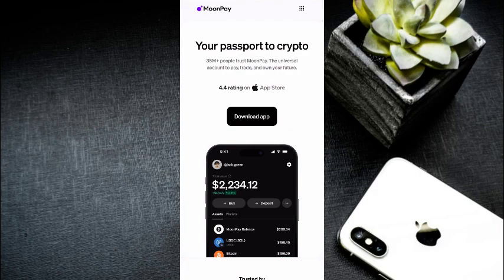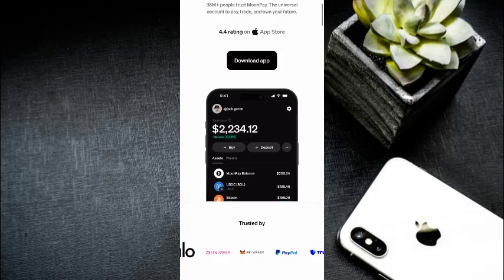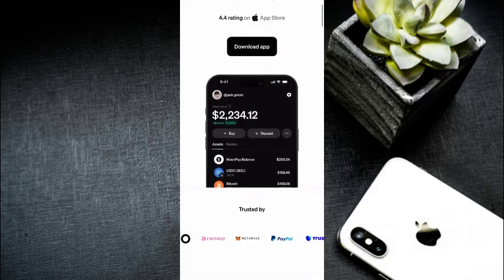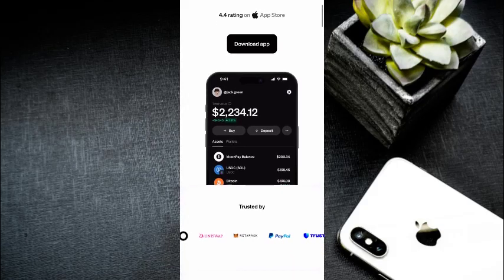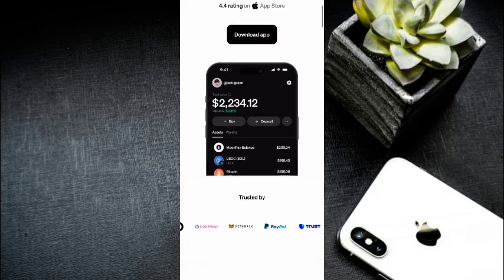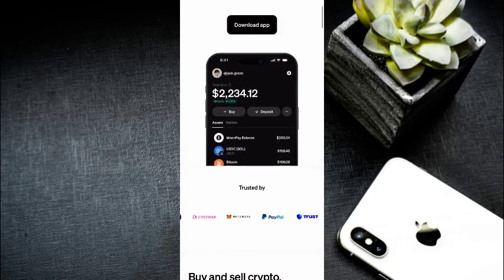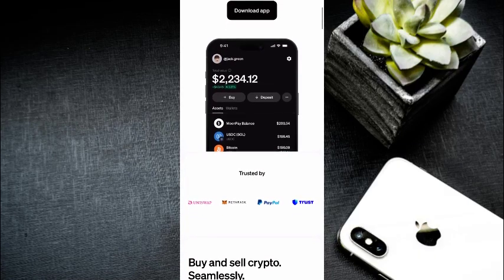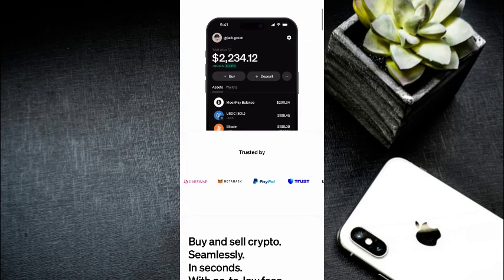How To Cancel Moonpay Transaction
In This Video, you will learn about How To Cancel Moonpay Transaction